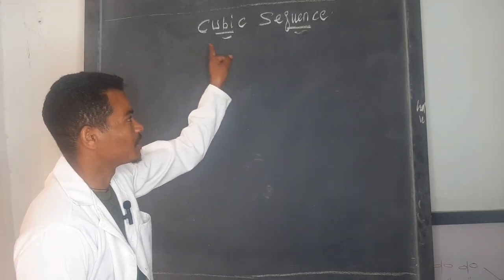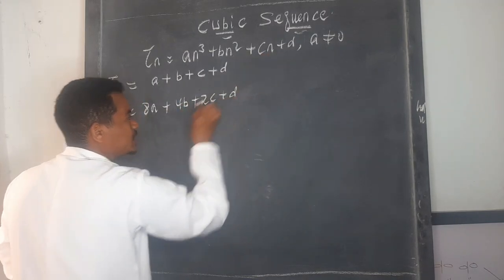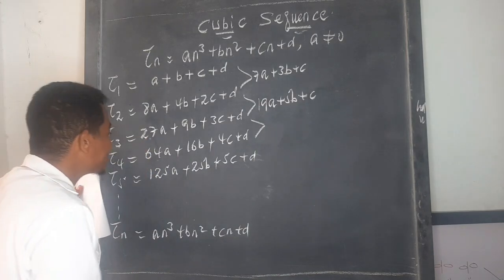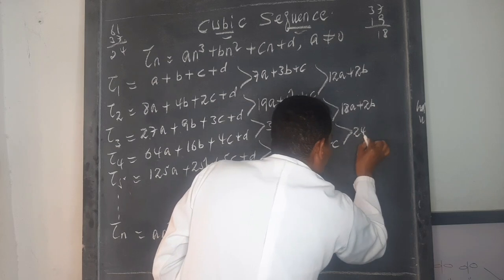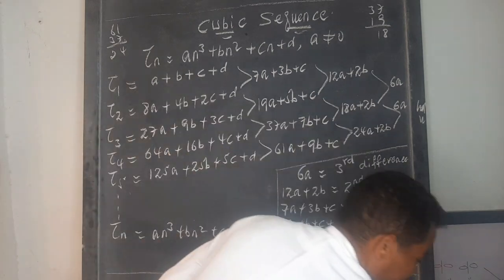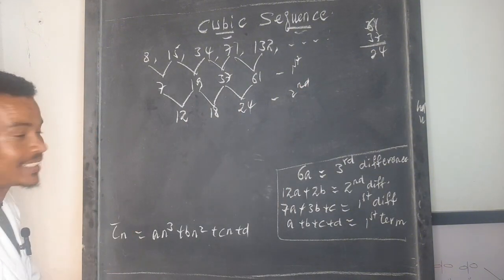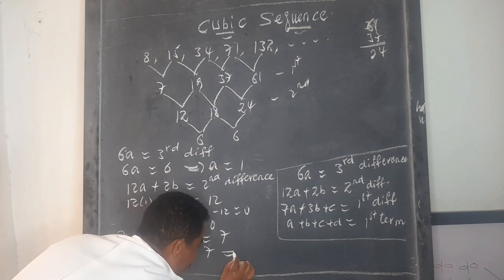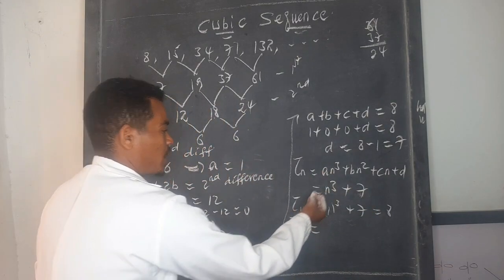Cubic Sequence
Explain how to find nth terms of cubic sequence
the general form of cubic sequence
define cubic sequence